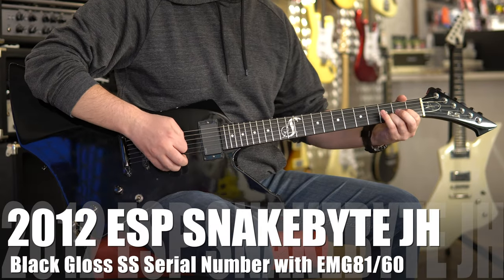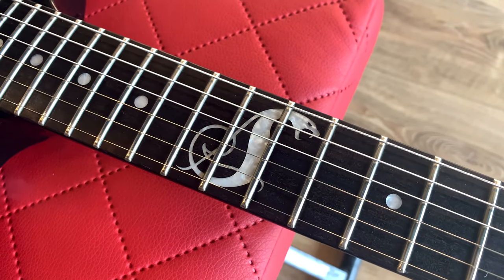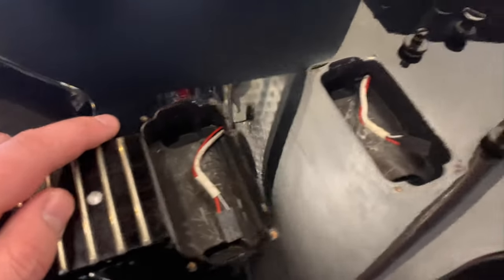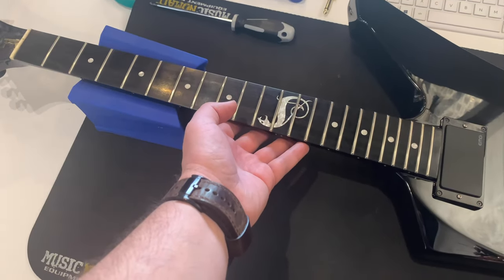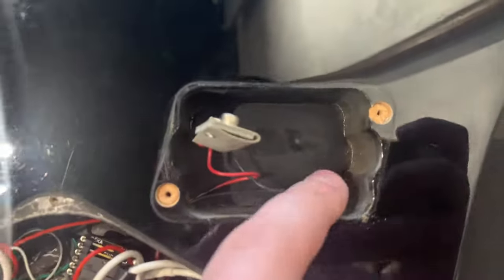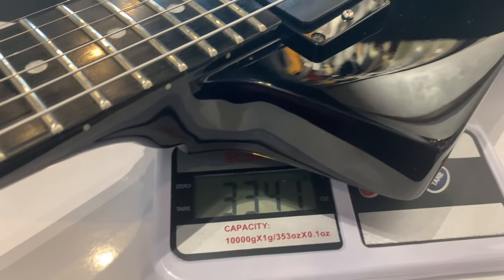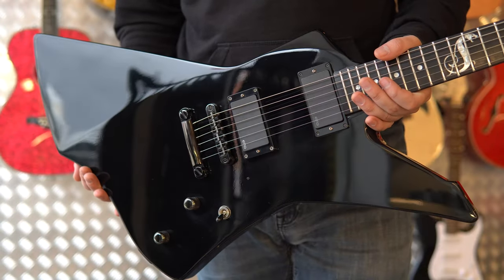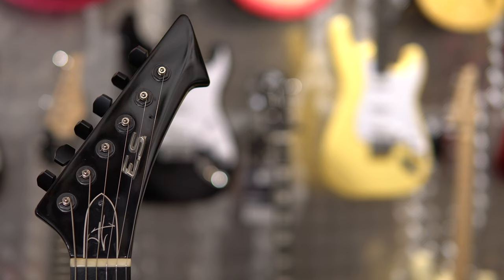The discontinued black ESP Snakebyte James Hetfield Signature Gloss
🐍  James Hetfield from Metallica is my favourite guitarist of all time 🐍
NOTE: Later on it turned out I was wrong about the EMG60/81 set in this guitar - IT IS NOT STOCK. The guitar came with EMG JH Set. Please watch my ESP Snakebyte White video for the correct information.

0:00 Intro
2:56 What is a Snakebyte and does it hurt?
4:04 Disassembly
5:32 Specs
6:45 Pickups - EMG61/80
7:45 Bridge & Tailpiece
8:55 Neck & Fingerboard
10:33 Headstock
11:50 Back & Electronics
13:13 Back of the neck & Headstock
13:56 Setup
14:46 Weight
15:00 Clean Demo
15:45 Crunch Demo
16:13 High Gain Demo
16:27 Lead Demo
16:51 Random Metallica Clean
17:52 Random Metallica High-Gain
18:56 Beauty shots and condition overview
21:10 My opinion and conclusion

Gear used to record this video:
ESP Snakebyte James Hetfield Signature Gloss Black w/ EMG 60/81 Set
Amp: Diezel VH-4 120W Head
Cab: Diezel 2x12 Vintage 30 Rear Loaded
Mic: Shure SM57, Audio-Technica AT2035
Interface: M-Audio 192/4
Camera: Sony A6400 with Sigma 30mm F1.4, GoPro7 Black and Iphone XS Max